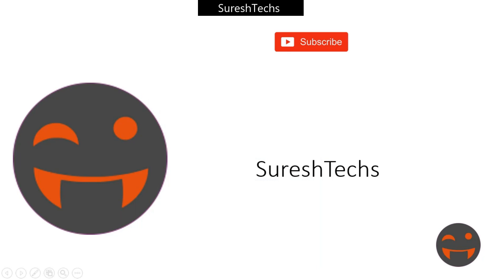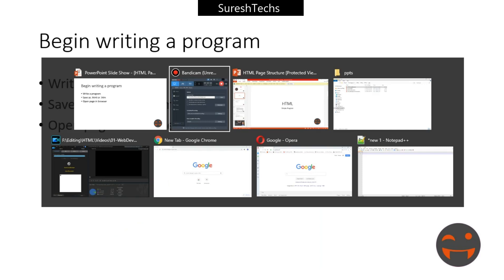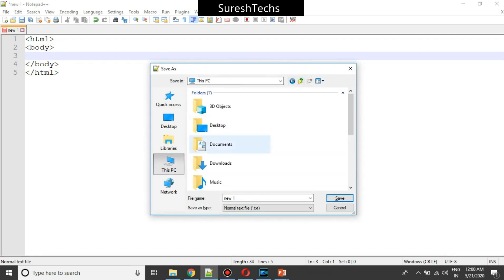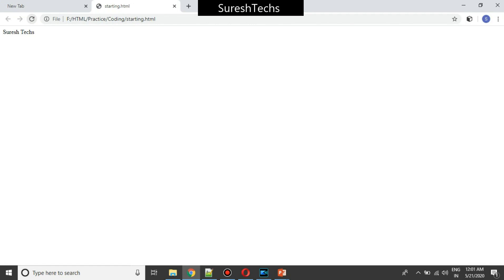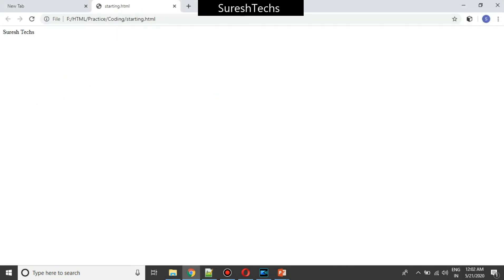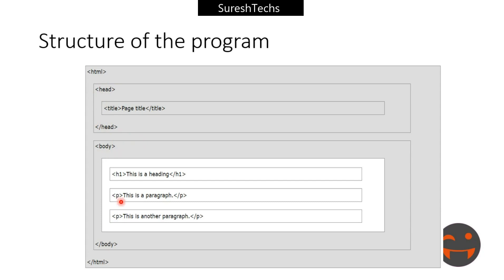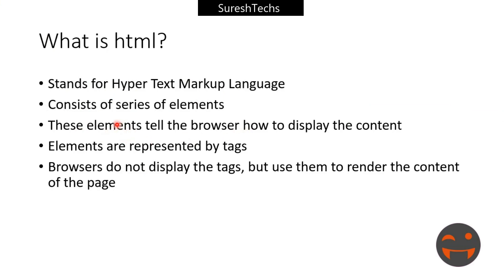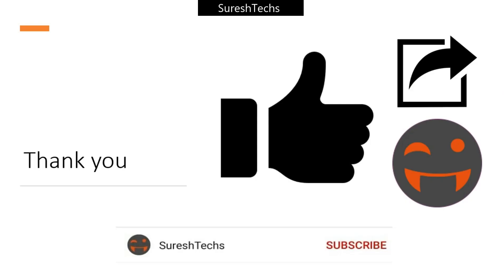HTML Crash Course For Absolute Beginners | HTML Structure | Part 3 | Suresh Techs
WEB APPLICATION DEVELOPMENT | INTRODUCTION VIDEO 1 | SURESH TECHS | HTML | CSS | JAVASCRIPT | REACT

38 days course

Here is the course structure for HTML

WEB APPLICATION DEVELOPMENT - HTML - COURSE - DATE WISE

JUNE 1. Web development introduction
JUNE 2. HTML introduction
JUNE 3. HTML Structure
JUNE 4. HTML Basic elements
JUNE 5. Review of first 4 lessons
JUNE 6. Basic styles
JUNE 7. Simple HTML Project
JUNE 8. Text Formatting
JUNE 9. Qutoations and Citations
JUNE 10. Comments
JUNE 11. Colors
JUNE 12. Styles - CSS Intro
JUNE 13. Links
JUNE 14. Images
JUNE 15. Image maps
JUNE 16. Background Images
JUNE 17. Picture element
JUNE 18. Margins, Padding, Borders
JUNE 19. Tables
JUNE 20. Lists
JUNE 21. Block and Inline elements
JUNE 22. Classes attribute
JUNE 23. ID attribute
JUNE 24. IFrames
JUNE 25. File paths
JUNE 26. Charset - (UTF-8)
JUNE 27. Head Element
JUNE 28. Layouts
JUNE 29. Computer codes
JUNE 30. Semantics
JULY 1. Entities
JULY 2. Emojis
JULY 3. URL Encode
JULY 4. Forms
JULY 5. Media
JULY 6. Video
JULY 7. Audio
JULY 8. Youtube